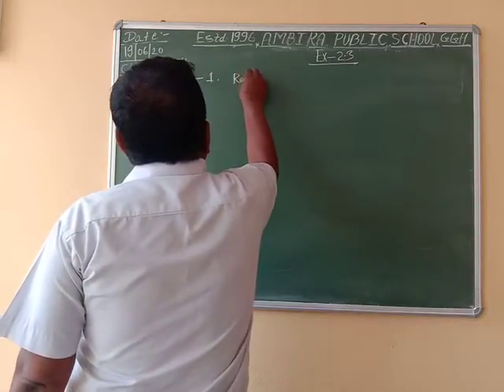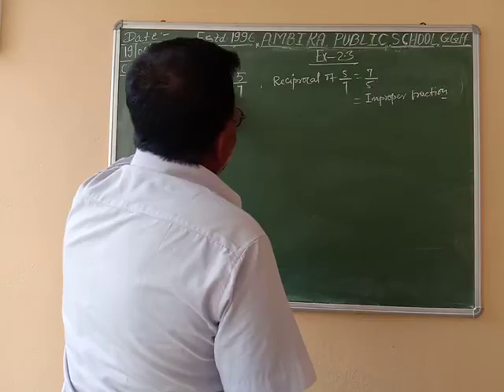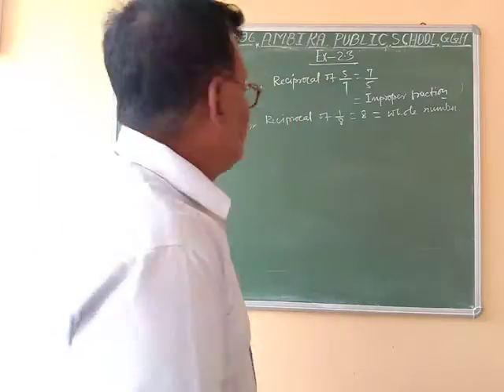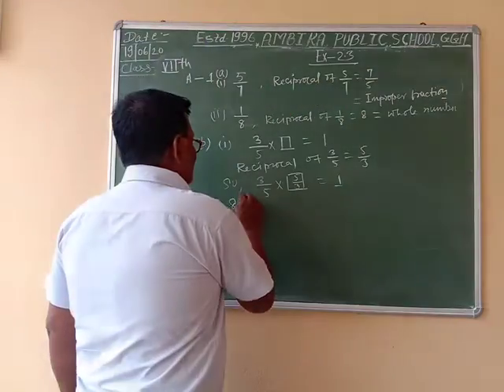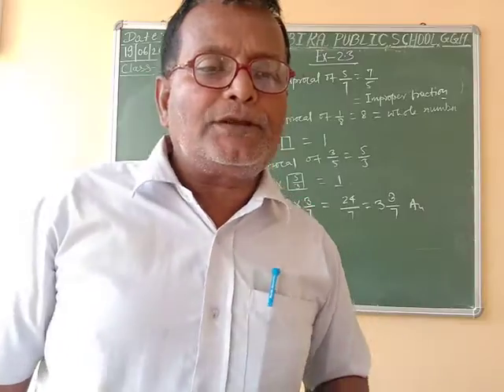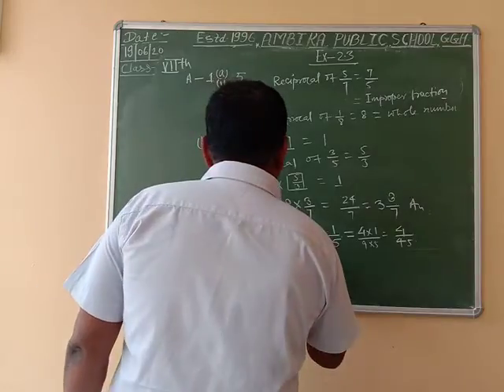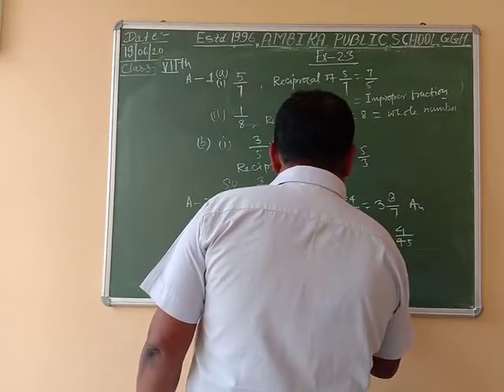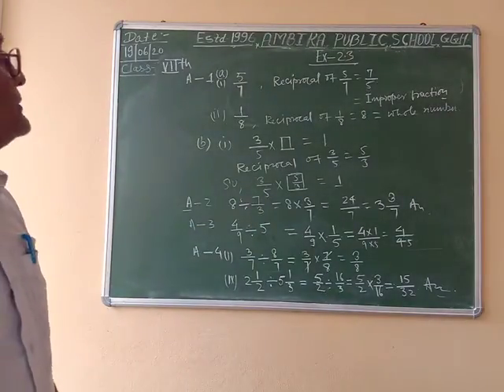APS |Class-7|Day-29|Math|Fraction-Part 10|by S.B.Singh